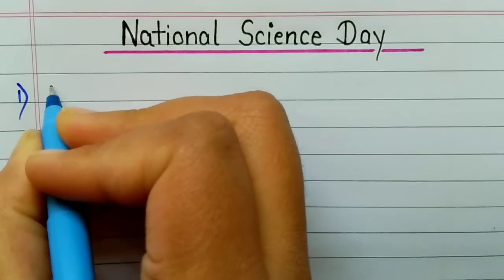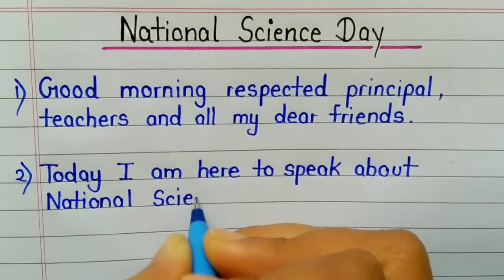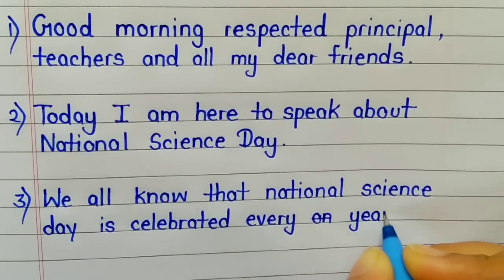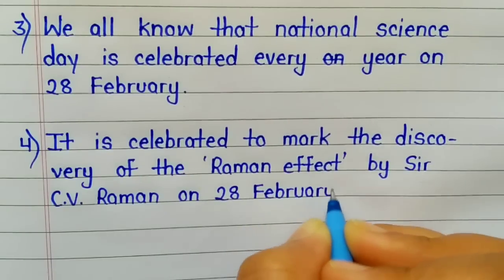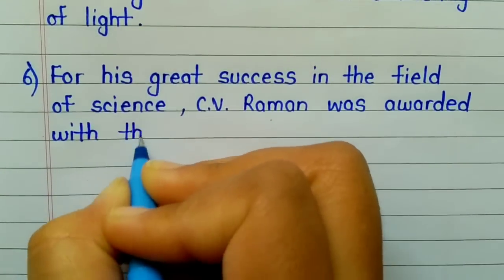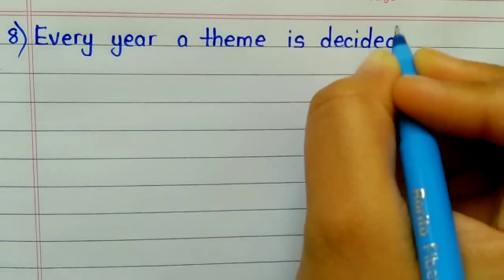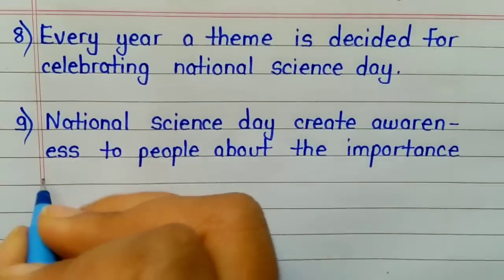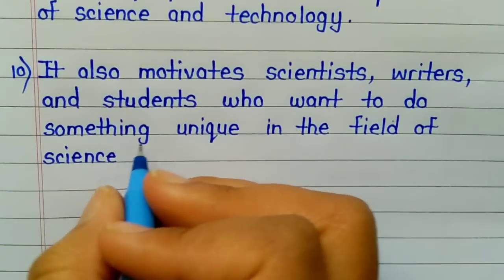National science day 10 lines speech in english || Speech on science day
National science day speech this video is all about. In this video you will learn and write 10 best sentence on national science day. We all know that national science day is celebrated every year on 28 February in India. It is celebrated to commemorate the discovery of the Raman effect by a great Indian scientist Dr. C.V. Raman.